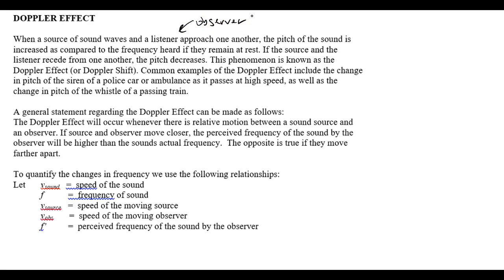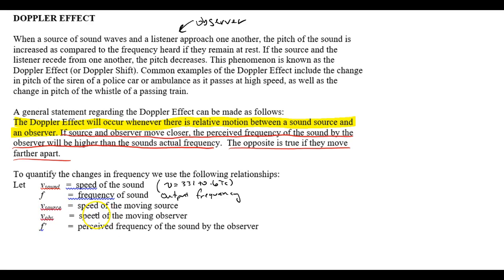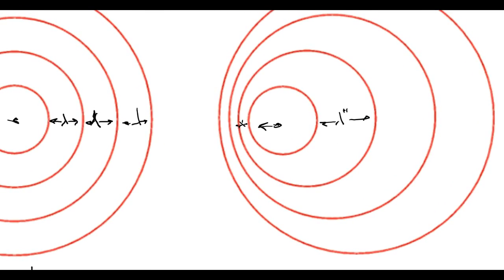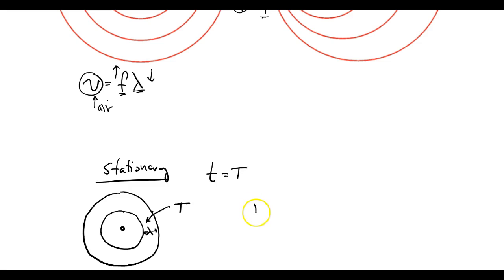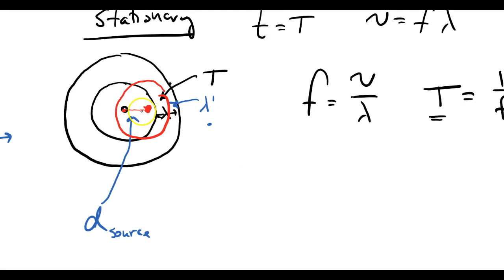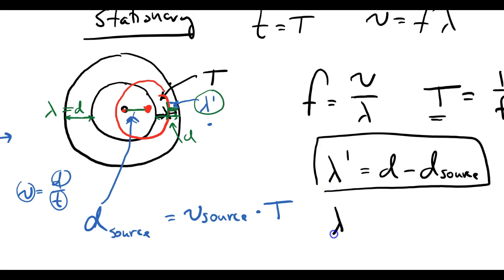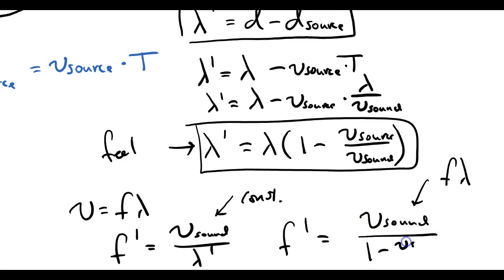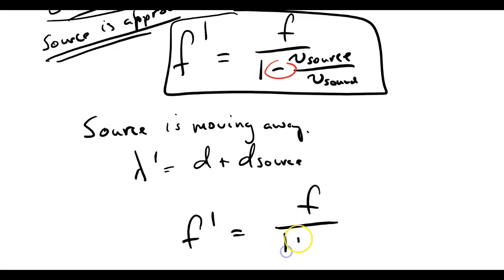Doppler Effect 1 Notes